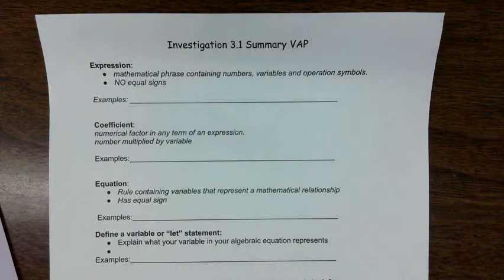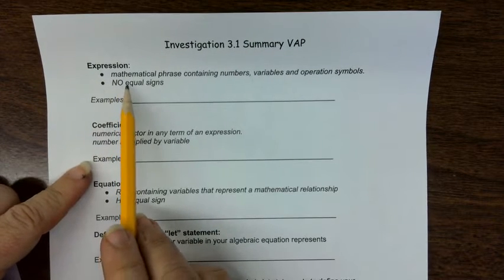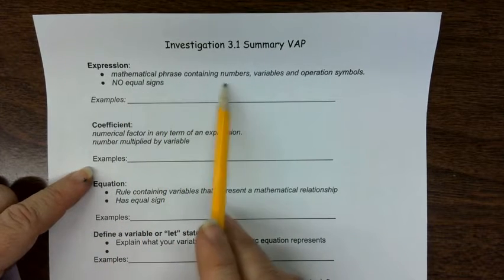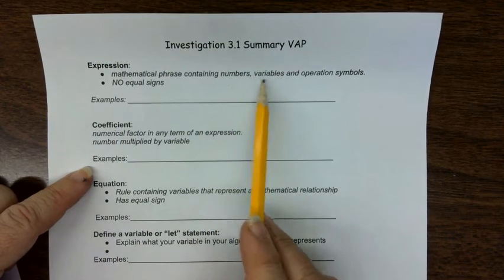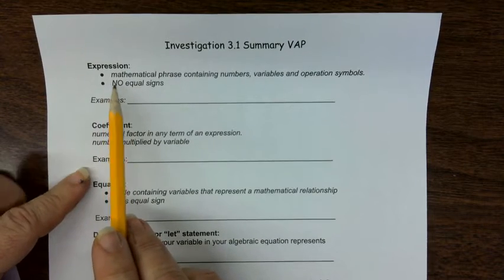Summary 3.1 VAP